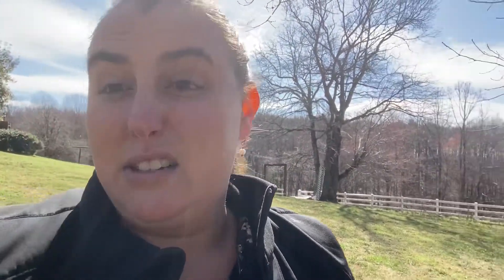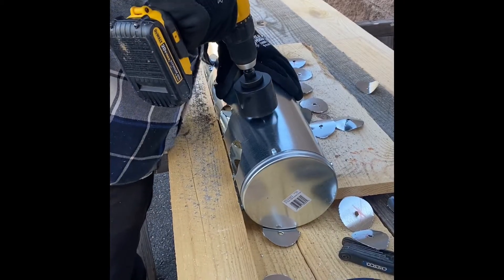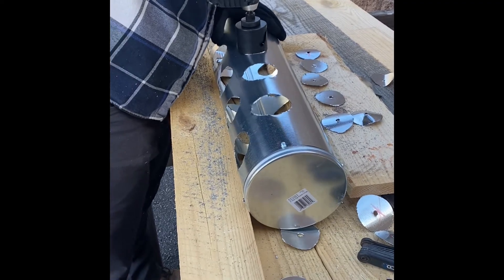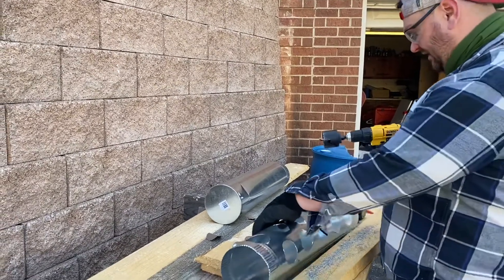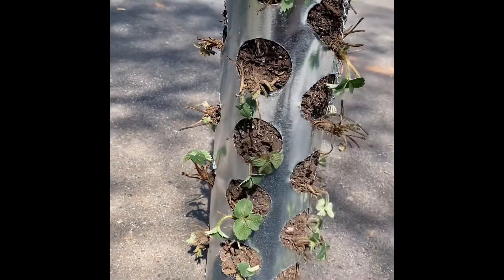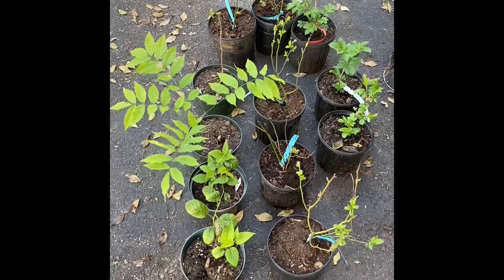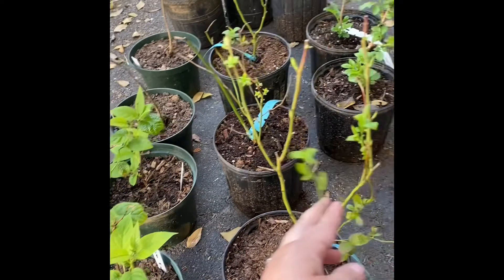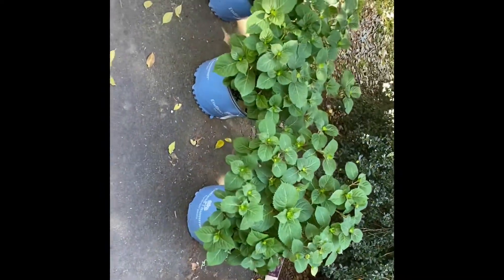DIY Strawberry Planter // Hanging Strawberry Planter // We are a Flower Farm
A quick diy of our strawberry planters and a Finally I can say WE are a FLOWER FARM!!